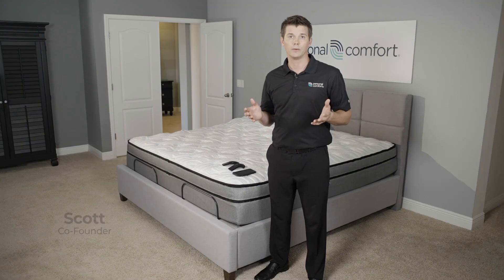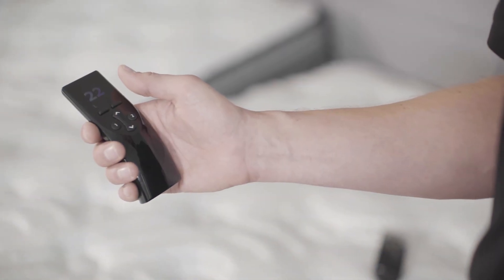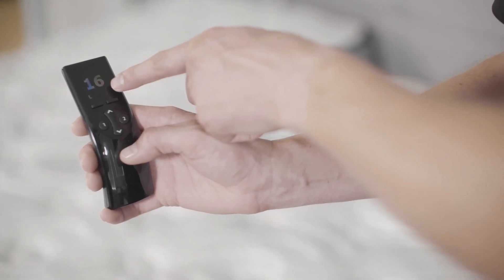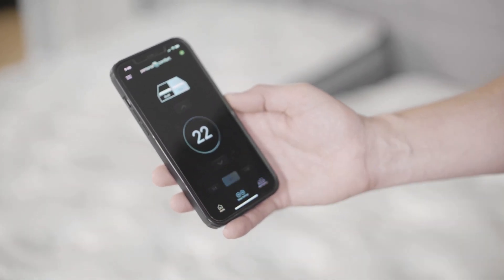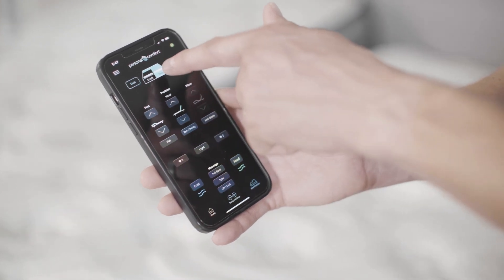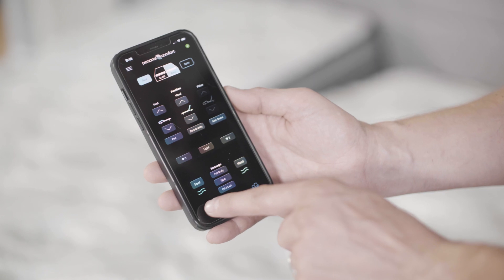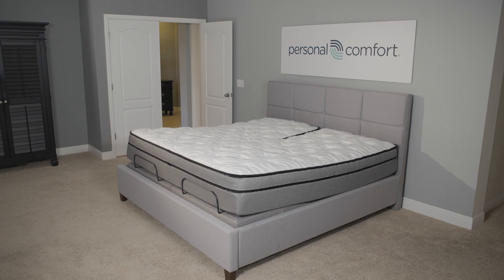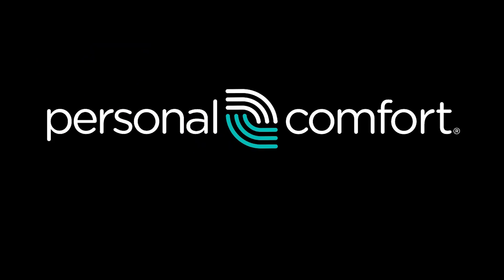personal comfort operating the number bed